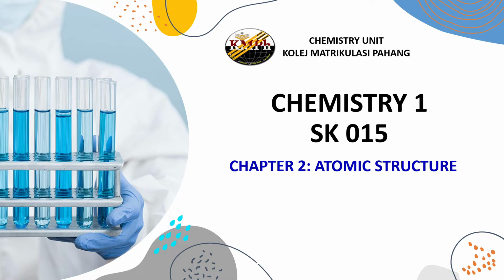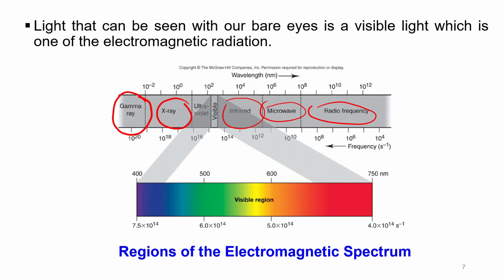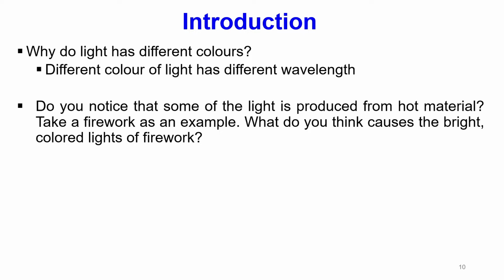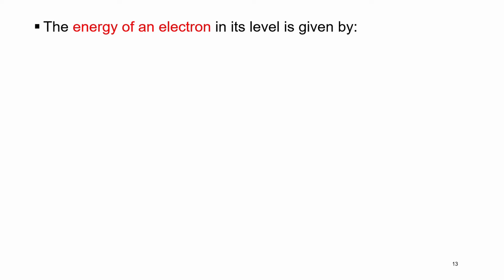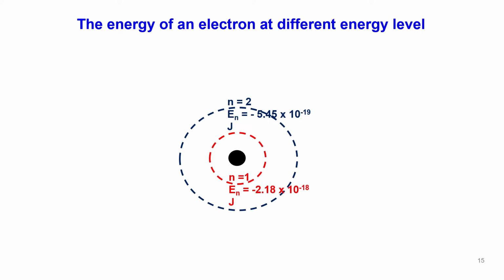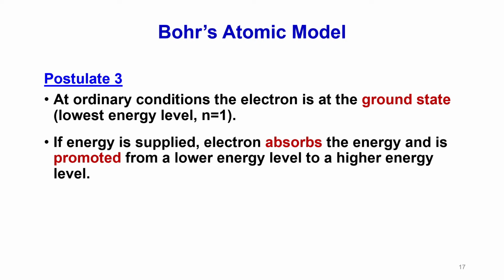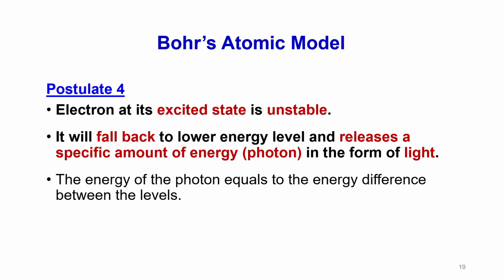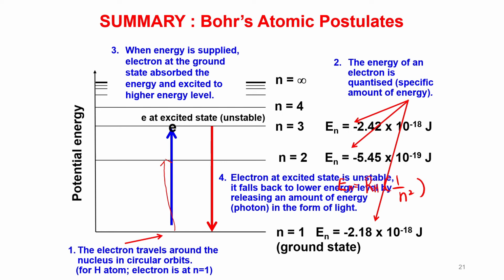ATOMIC STRUCTURE : CHAPTER 2.1 WEEK3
DISCUSSION OF WEEK 3 CHAPTER 2.1 ATOMIC STRUCTURE